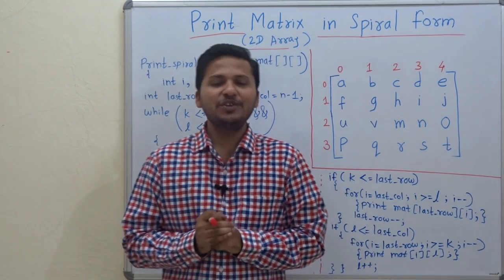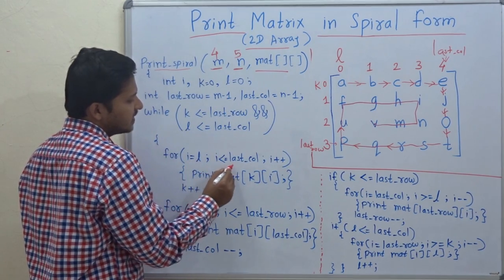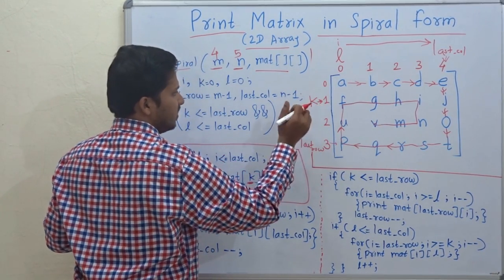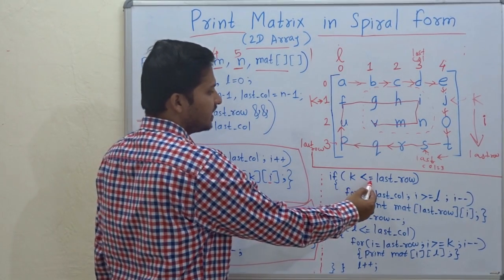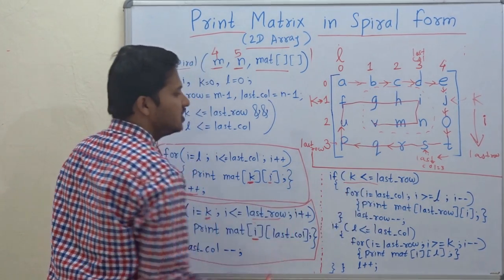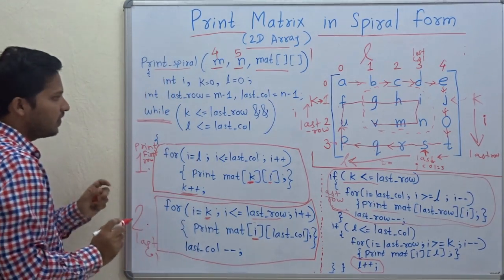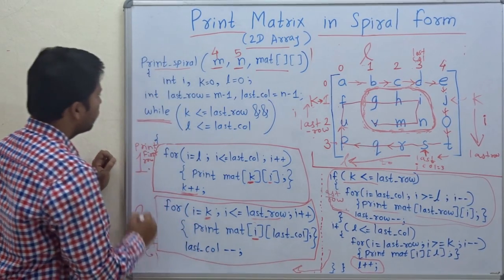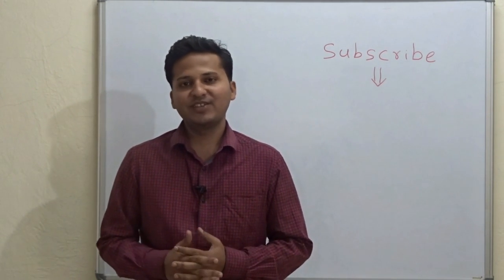Print Matrix in spiral form ( 2-D array)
Print matrix in spiral form. Print the 2-D array in spiral form.